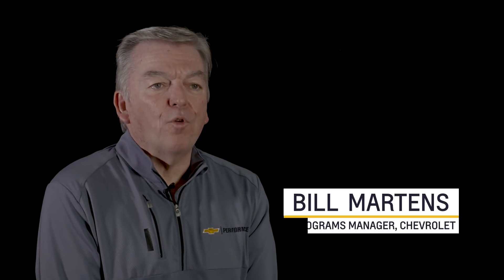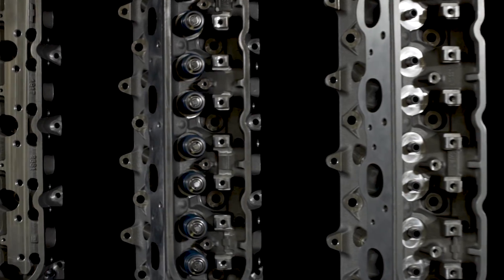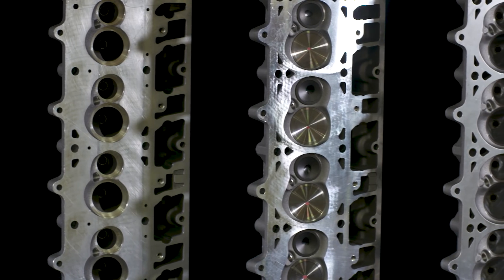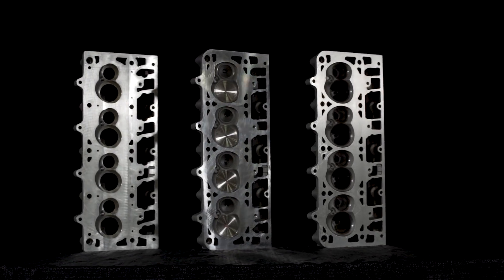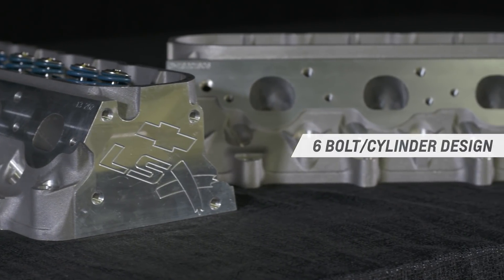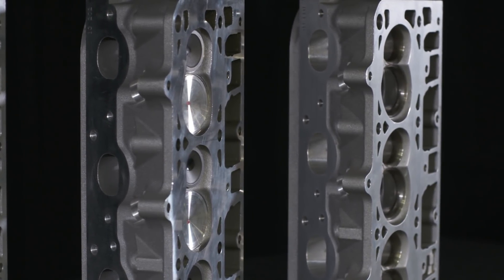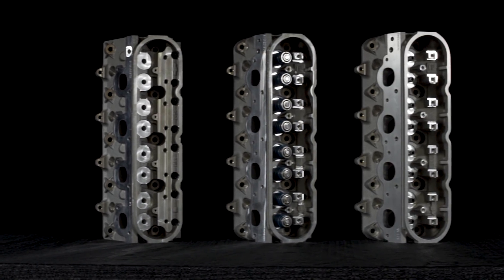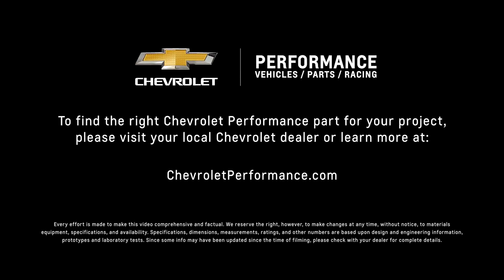Chevrolet Performance - LSX Cylinder Heads - Information & Specs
Bill Martens, Chevrolet's Special Programs Manager, walks us through details of the Chevrolet Performance LSX Cylinder Heads.

The BLOCK:
The BLOCK shares interesting builds from all over the nation with the masses from a passionate and knowledgeable point-of-view. You're invited to go behind the scenes with The BLOCK as they cover the industry’s elite races and events, like SEMA, and learn more about the latest releases and product info surrounding Chevrolet vehicles, parts and racing. For all things Chevrolet Performance, TheBLOCK.com has the goods with in-depth stories, photos and stunning videos.

About Chevrolet:

Founded in 1911 in Detroit, Chevrolet is one of the world's largest car brands, doing business in more than 100 countries and selling more than 4.0 million cars and trucks a year. Chevrolet provides customers with fuel-efficient vehicles that feature engaging performance, design that makes the heart beat, passive and active safety features and easy-to-use technology, all at a value. More information on Chevrolet models can be found